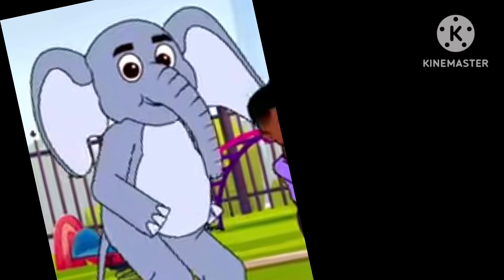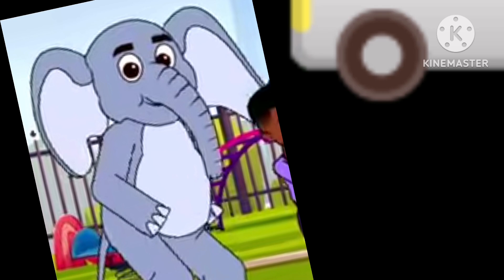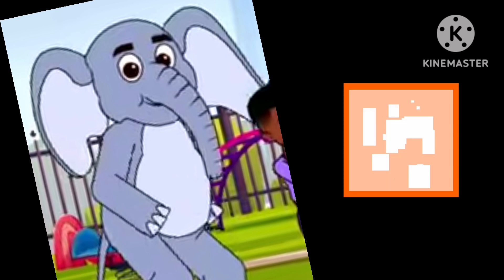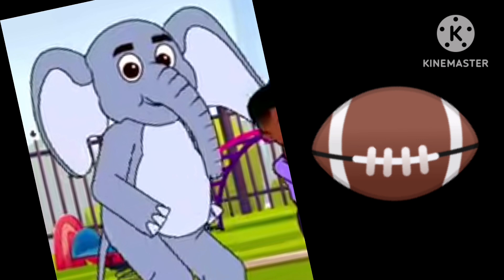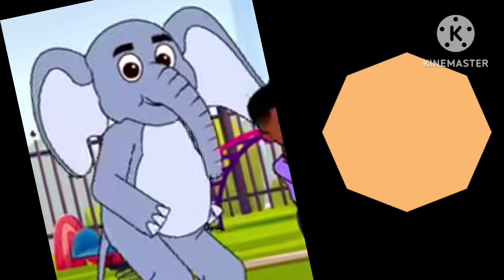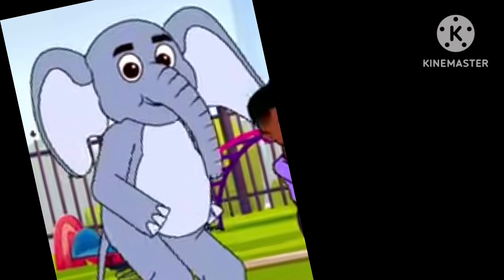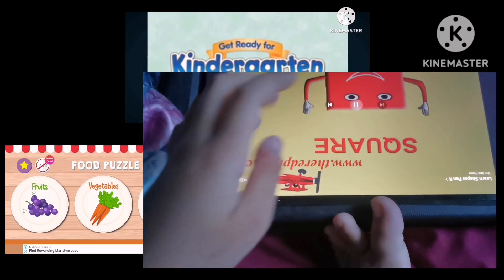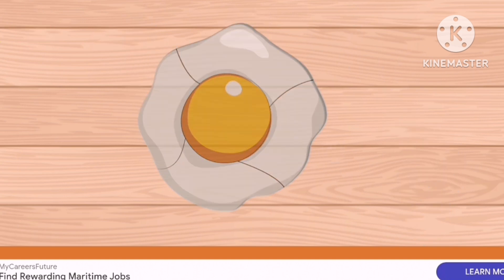Shapes song gracie's corner